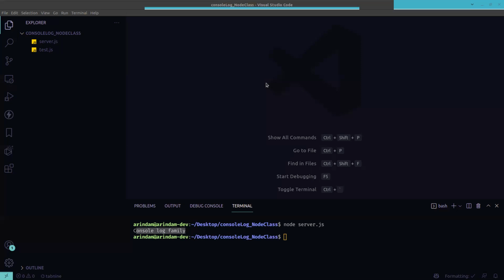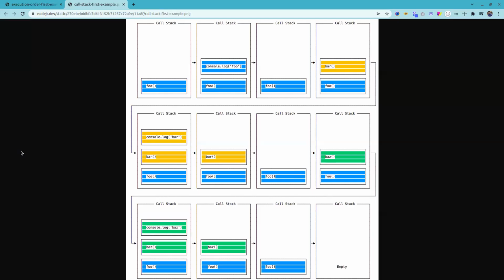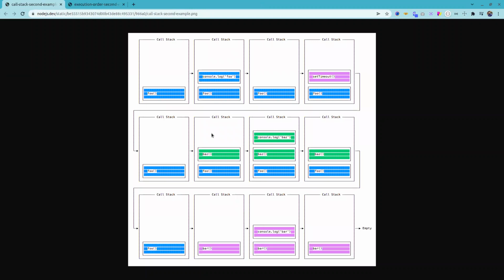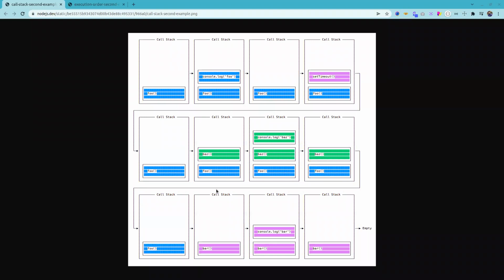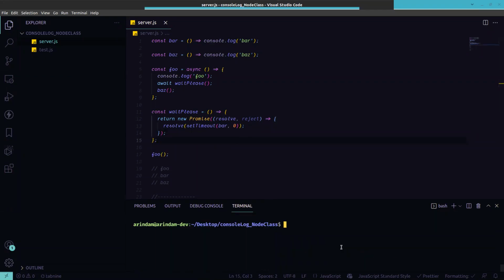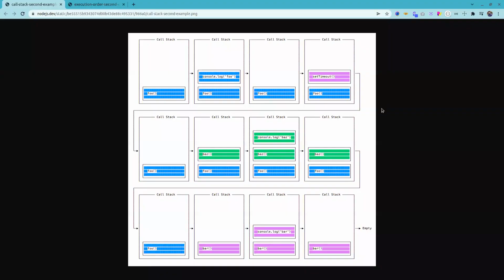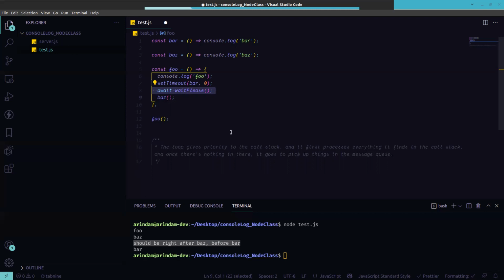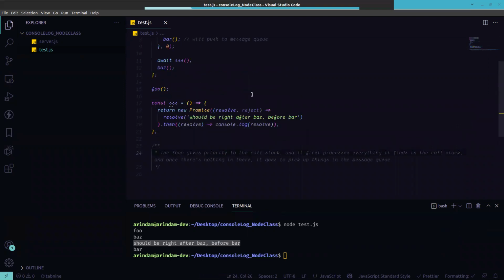3 | Nodejs | Export-Import, Event Loop & Event Emitter in Node JS - P1